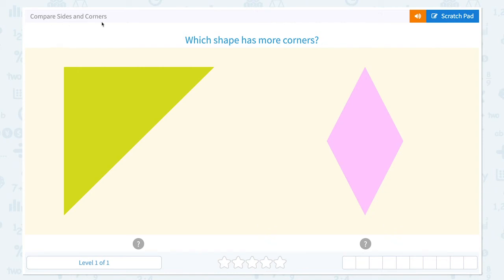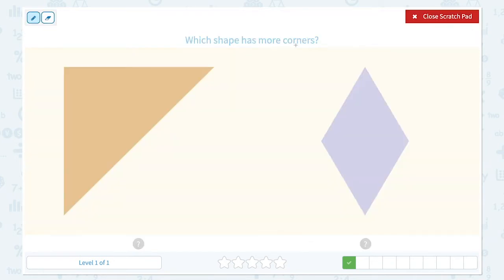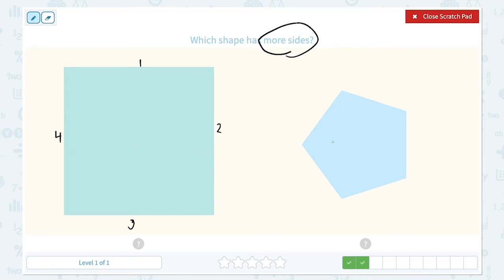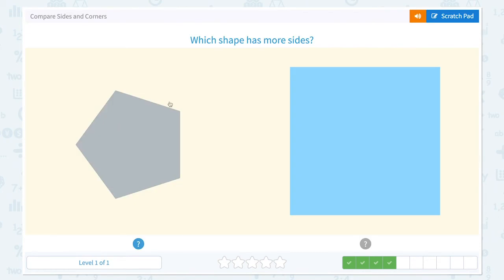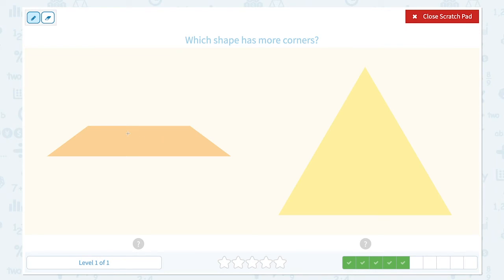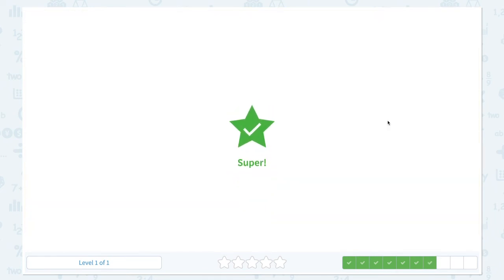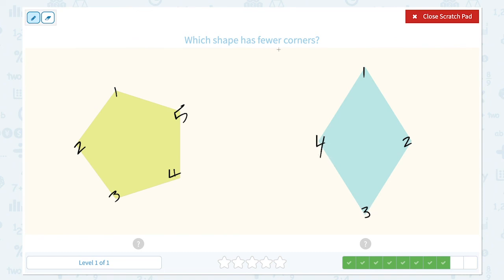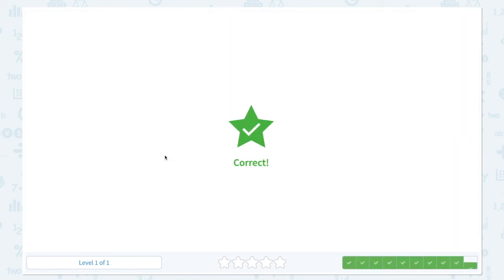1.3 Compare Sides and Corners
Compare Sides and Corners
Count and compare sides and corners of two dimensional shapes determining which shape has more or fewer.